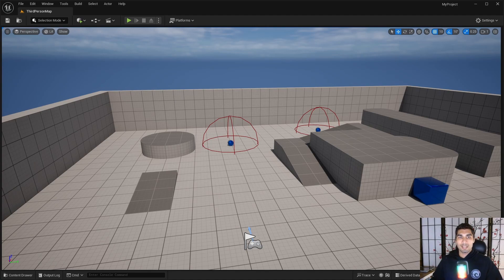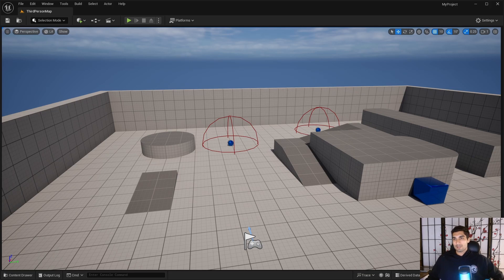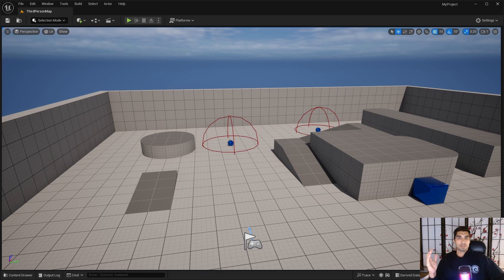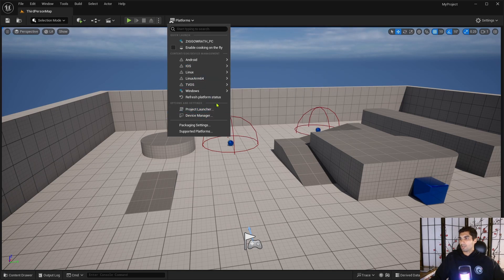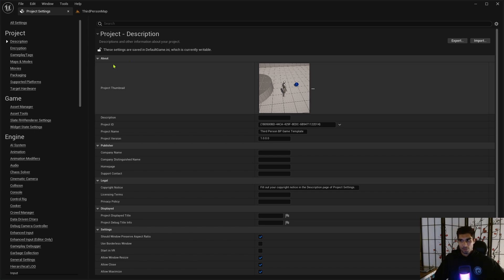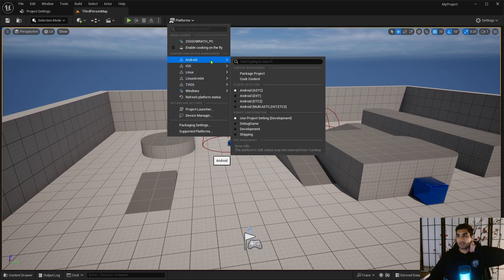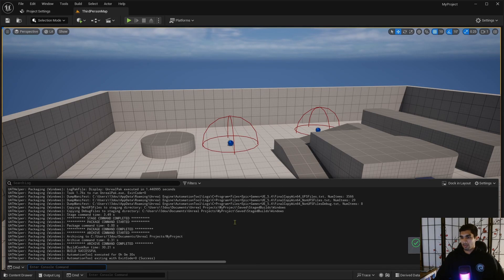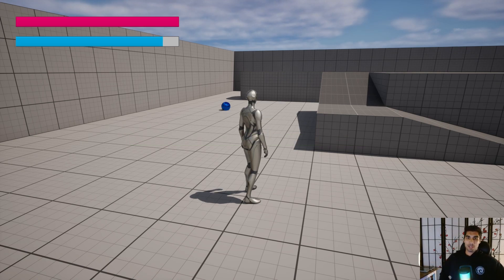Unreal Engine 5 Tutorial Packaging Projects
Learn how to properly package your Unreal Engine.